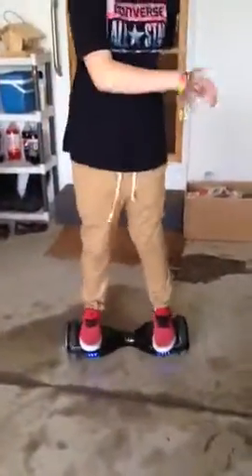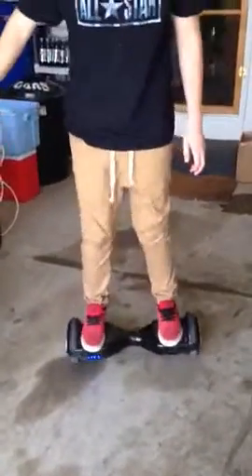How to ride a Hover Board